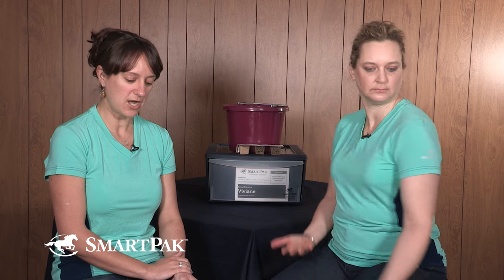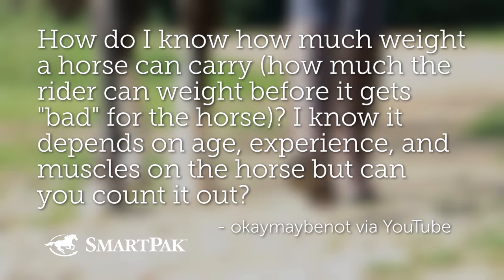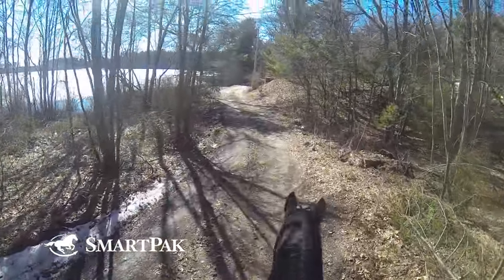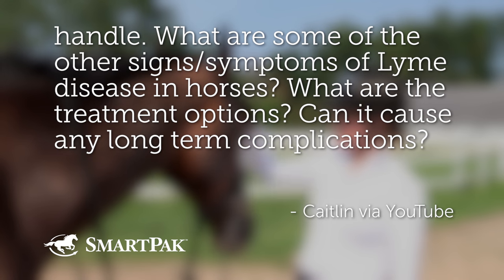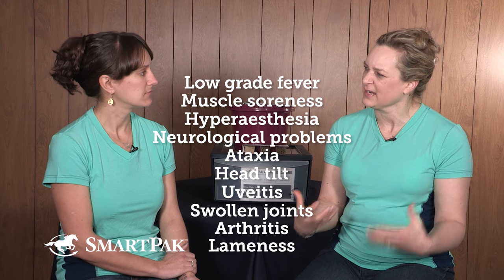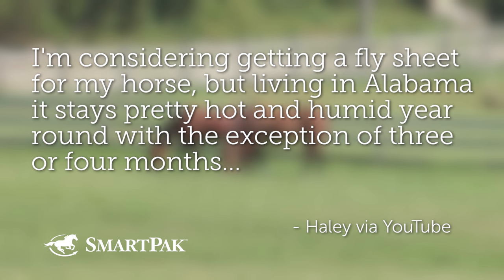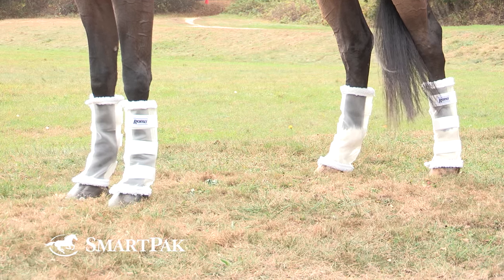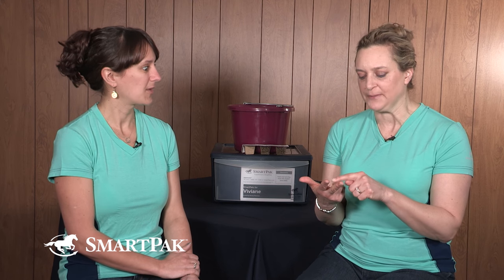Ask the Vet - Lyme disease in horses, fly sheets, how much can a horse carry, and more! - May 2016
You asked, we answered! In this episode of our monthly series, Ask the Vet, Dr. Lydia Gray and SmartPaker Sarah answer your questions about how much weight can a horse carry, Lyme disease in horses, the difference between hay stretcher, extender, and forage replacer, and fly and pest protection for horses.

Have some of your own questions? Ask away! If your question gets selected to be in one of our Ask the Vet videos, you win a SmartPak Gift Card! How awesome is that!? All you have to do is submit your question on this video before May 5, 2016, using askthevetvideo.

We'll get your gift card out to you as soon as we can!

You can also ask your questions on Facebook, Instagram, Twitter, or our blog, where you can read all of Dr. Lydia Gray's Ask the Vet articles

Questions answered in this episode:
1.  How do I know how much weight a horse can carry (how much the rider can weigh before it gets "bad" for the horse)? I know it depends on age, experience and muscles on the horse, but can you count it out?
2. My horse was diagnosed with Lyme disease this past winter (we live in CT). Her most prominent symptom was behavioral change. She went from a laid back easy horse to being very difficult to handle. What are some of the other signs/symptoms of Lyme disease in horses? What are the treatment options? Can it cause any long term complications?
3. Could you explain the difference between hay stretcher and extender and forage replacer? Is it companies using different names or is there an actual difference?
4. I'm considering getting a fly sheet for my horse, but living in Alabama it stays pretty hot and humid year round with the exception of three or four months. Is there any point where it may be too hot/too humid for a fly sheet while out in the pasture? Would I be better off without a fly sheet?
5. I was wondering if you had any tips on a horse that is very sensitive to bug bites in the summer and ends up with hives and rubbing her mane/tail out?